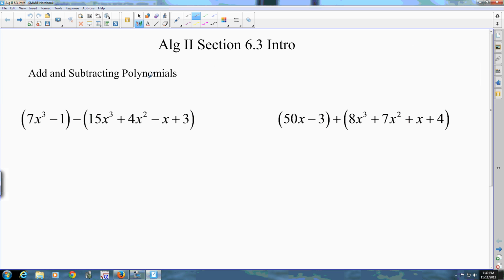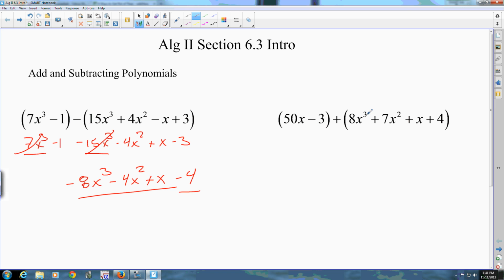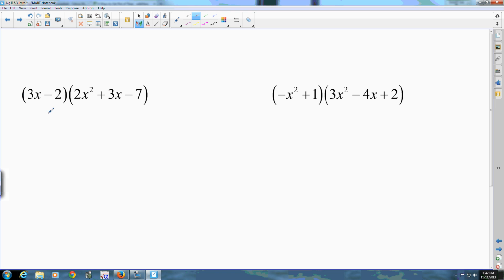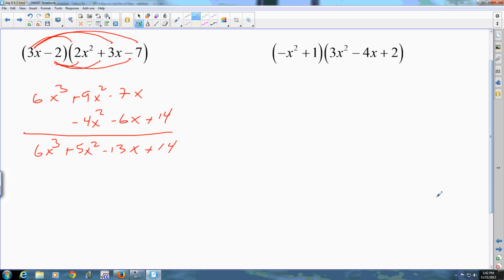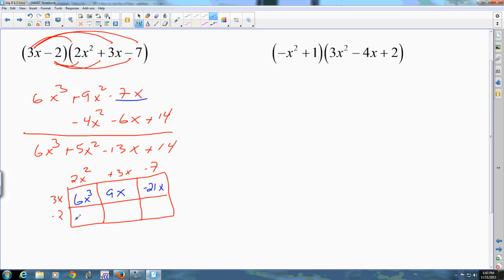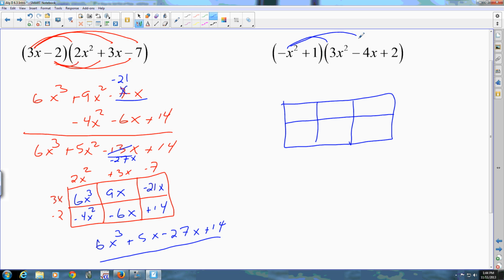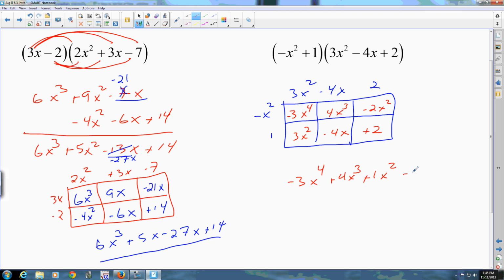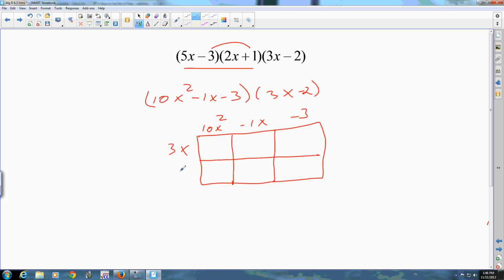Alg II 6 3 SN